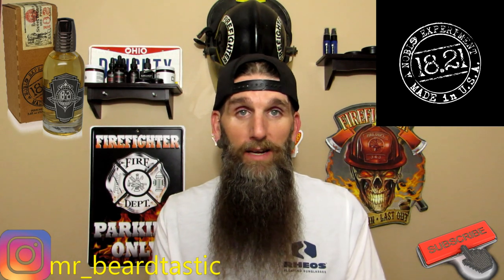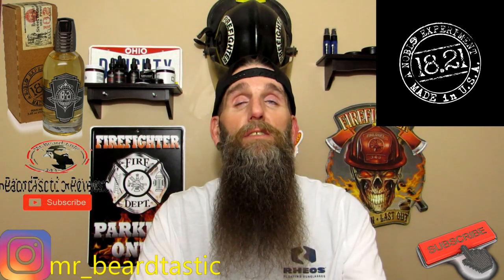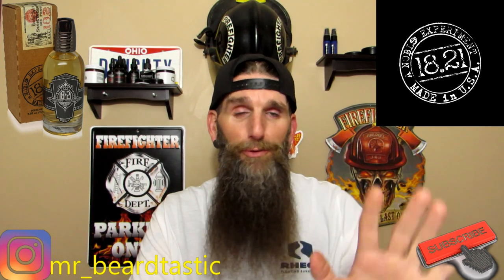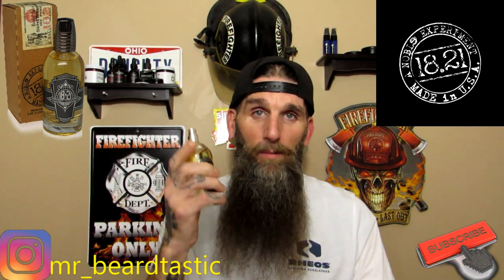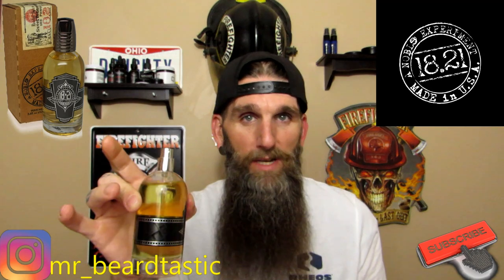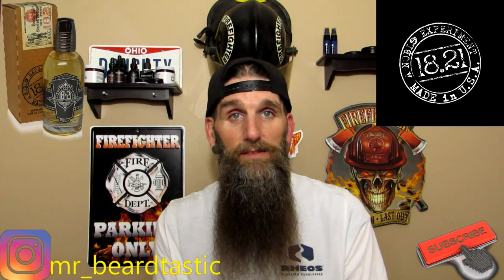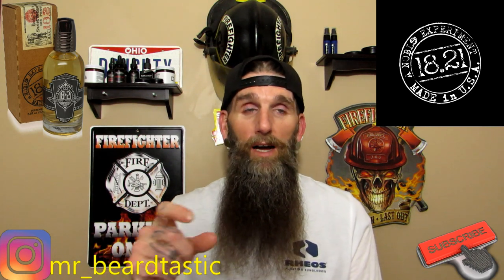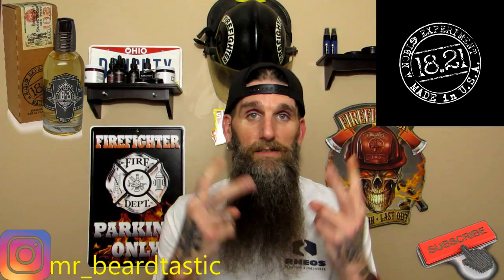18.21 Man Made | Sweet Tobacco Cologne| sample vs. retail size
Hello everyone!
This video, i go over a company from Texas that i have reviewed in the past.. 18.21 Man Made..   I answer a few questions from some of my followers.  Wether a sample size cologne differs from a retail size.  The sweet tobacco scent that these gentleman have come up with is the absolute best I've ever smelled.   Hands down.  It's got sweet, spicy notes that leave you smelling amazing all day.   I highly recommend you trying some of their products out and seeing for yourself.    You won't be disappointed.

🚨⬇️⬇️⬇️⬇️ 🛑BEARD COMPANIES🛑 ⬇️⬇️⬇️⬇️🚨